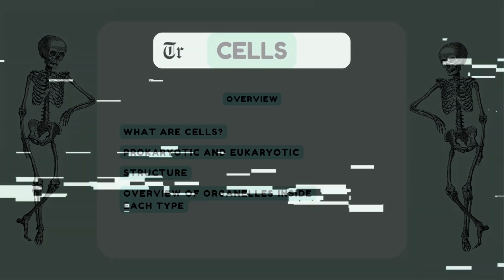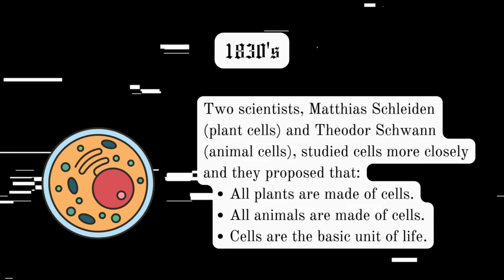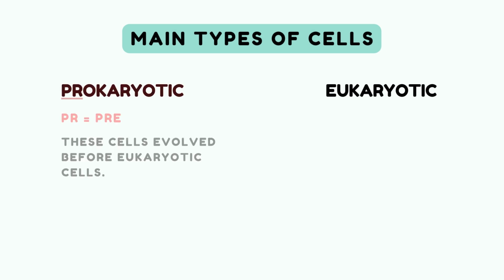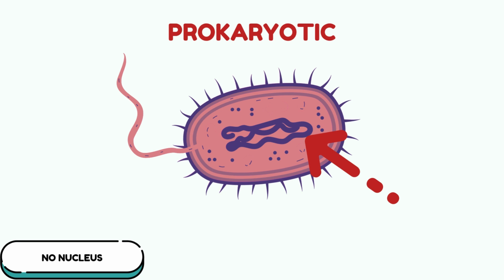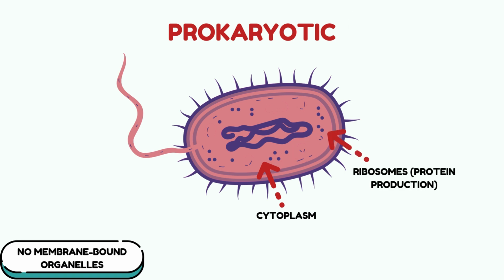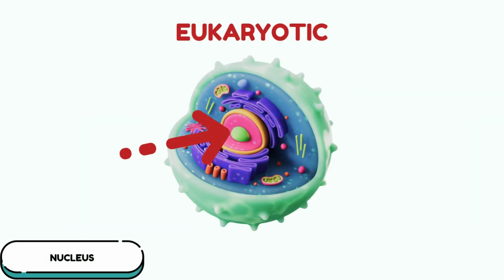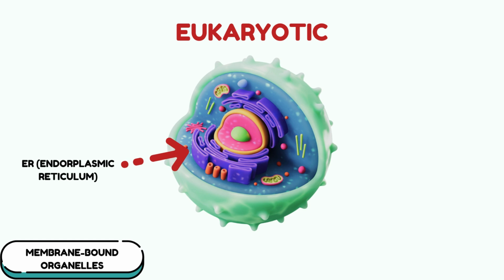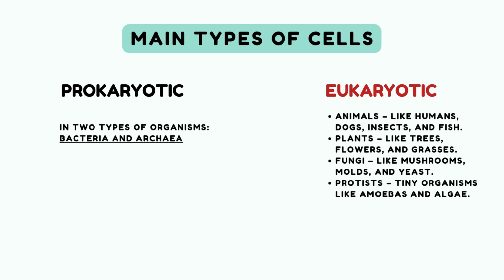What Are Cells? | Prokaryotic vs Eukaryotic + Cell Theory Made Easy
Ever wondered what cells actually are and why they matter? This video breaks down the basics of prokaryotic and eukaryotic cells, plus a quick look at the cell theory — all explained simply and clearly. Whether you're studying for school or just curious about biology, this is the perfect starting point.

📌 Topics Covered:

What are cells?

Cell theory in simple terms

Key differences without getting too technical